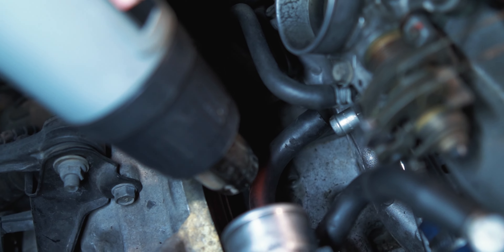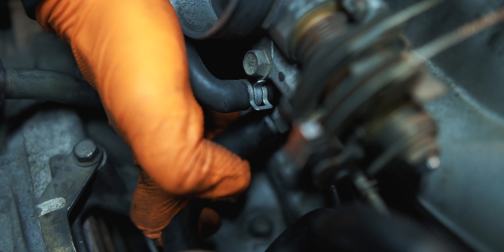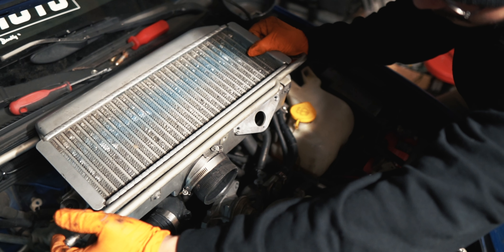Boost Surge? TRY THIS!!! WRX PCV Valve Install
Recently we have been experiencing some boost surge problems with our 2002 Subaru WRX "bugeye"... In this video I will show you how to correct this issue by replacing your EJ205 WRX's PCV Valve.